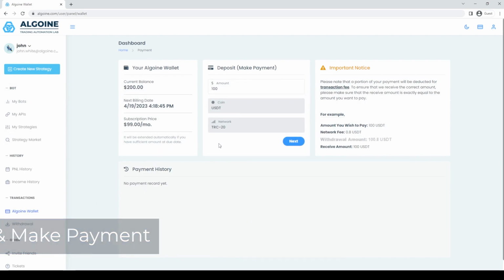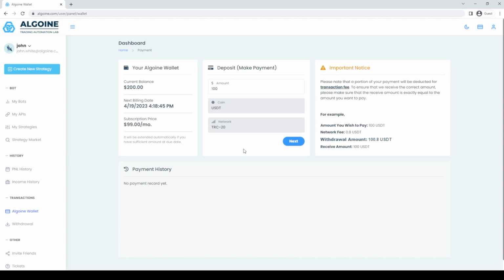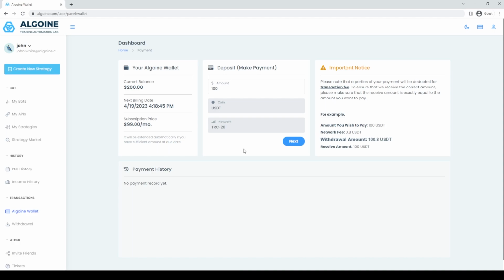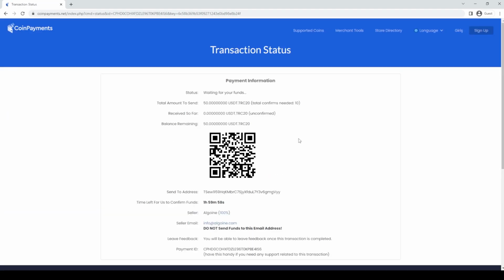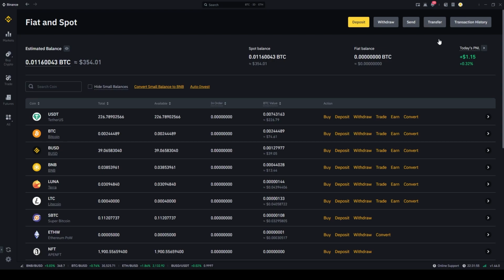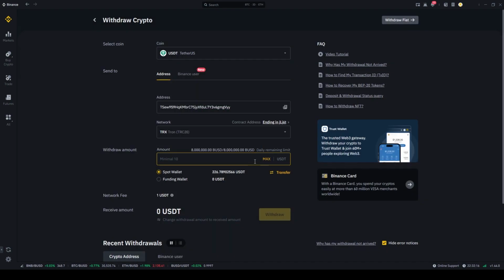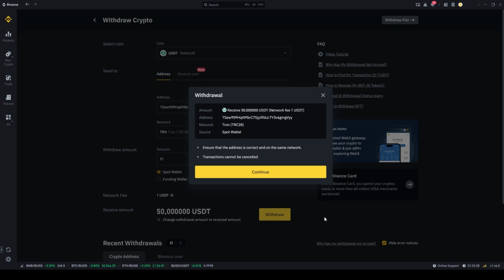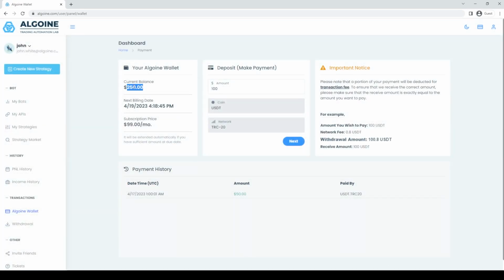How to Make Payment to Algoine: Adding Balance to Your Algoine Wallet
Learn how to make payments and add balance to your Algoine wallet, the most innovative algo-trading platform. In this tutorial video, you will learn how to deposit USDT coin via TRC-20 network to your Algoine wallet and ensure uninterrupted operation of your bots. Watch this video to understand your Algoine wallet and how to easily add balance to it.